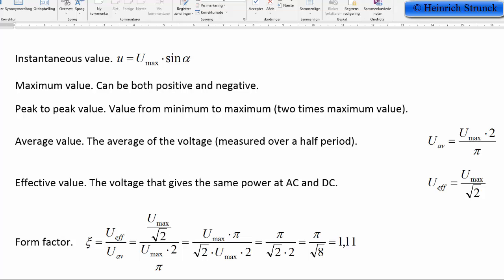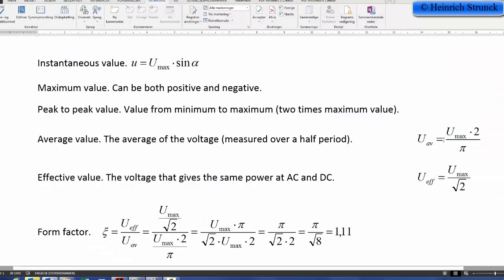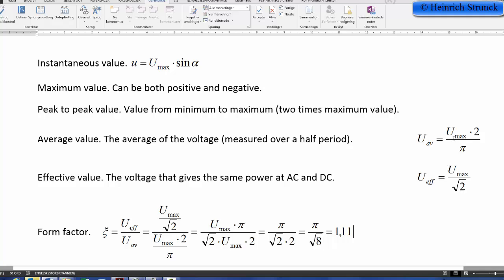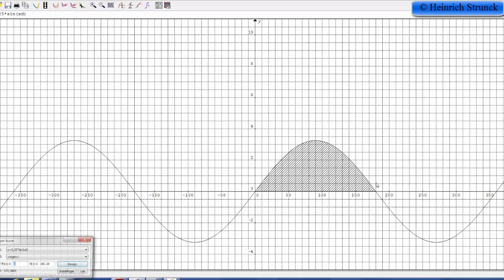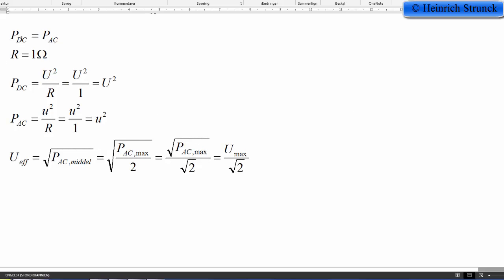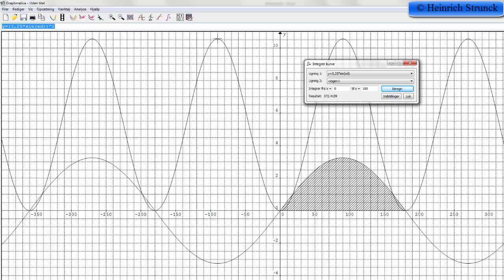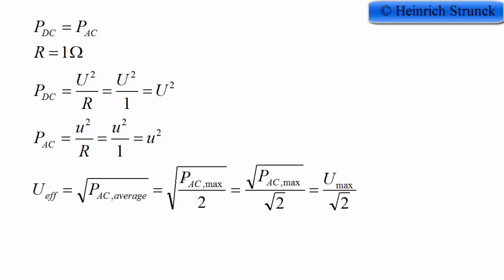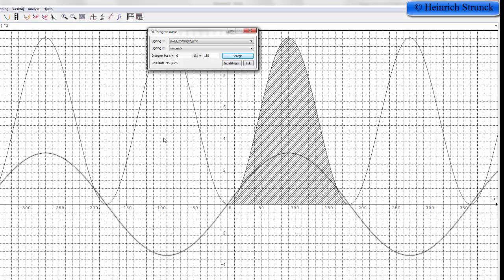MT AC 02 Average and effective value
Average and effective value